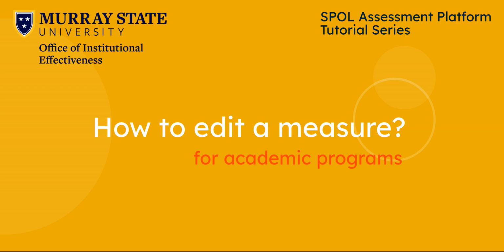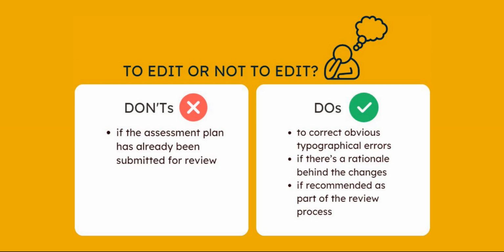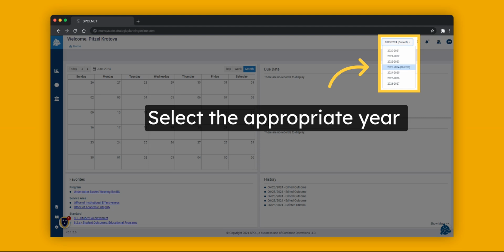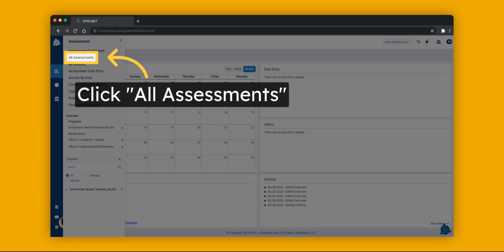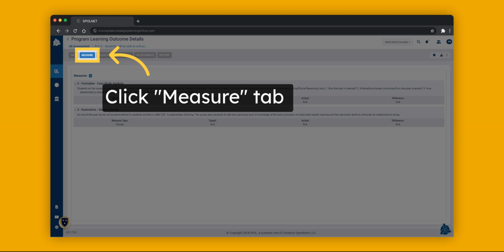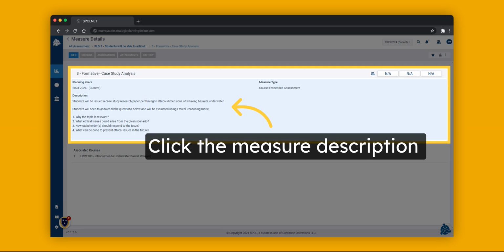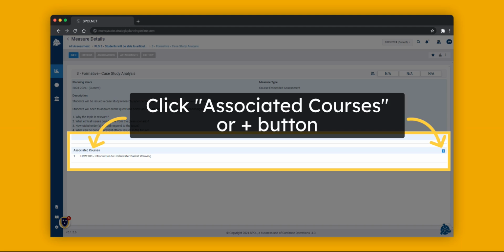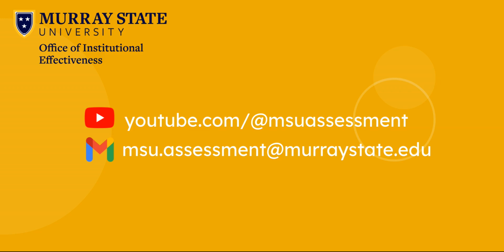Editing a measure for academic programs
Here's another video in our SPOL assessment platform tutorial series. This one covers editing a measure for academic programs.